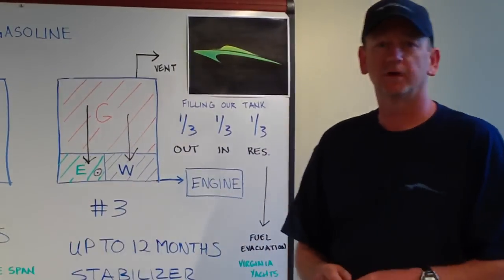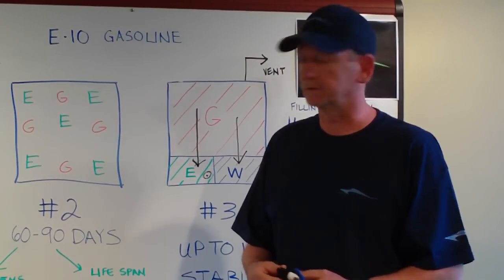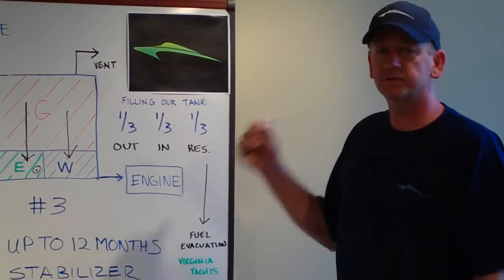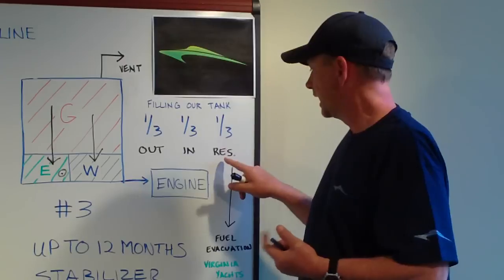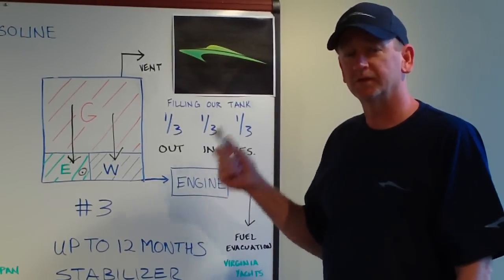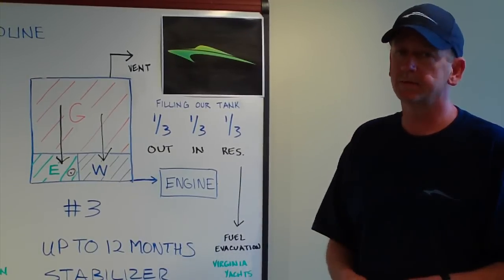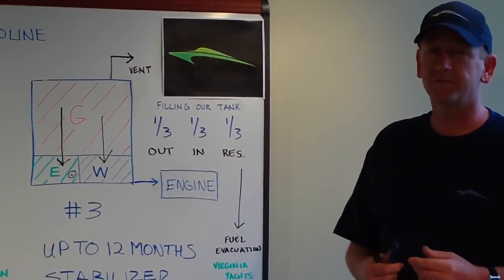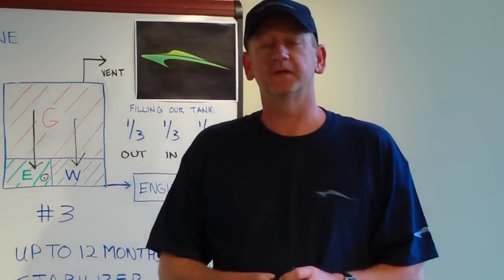E-10 Fuel and Boating, Part B, Phase Seperation Prevention [by Virginia Yachts]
What step to take to avoid phase seperation in your boats fuel tank.